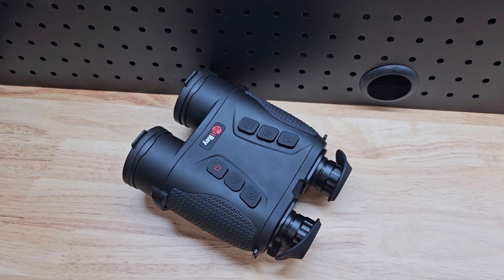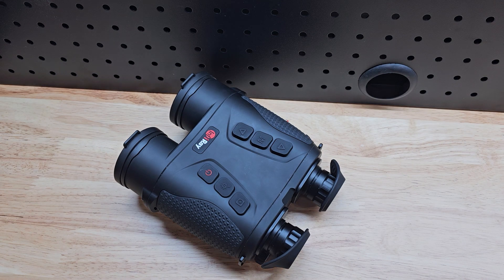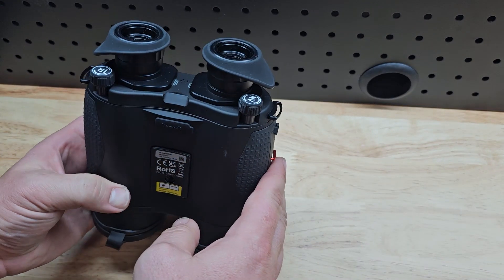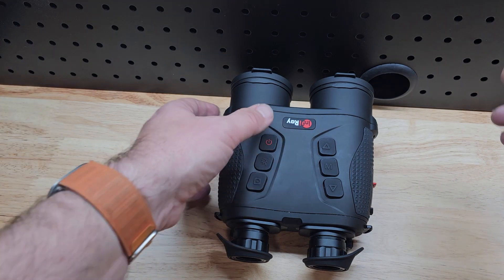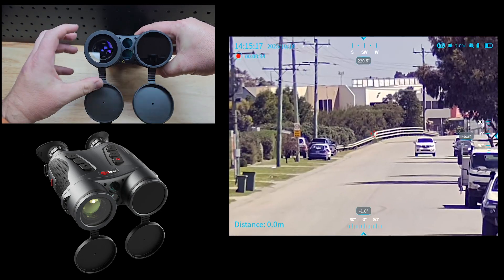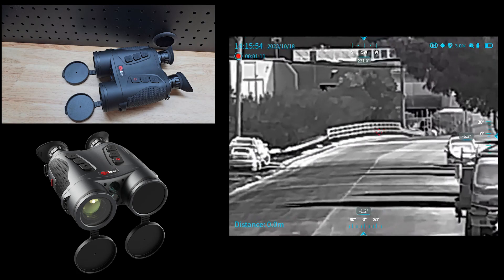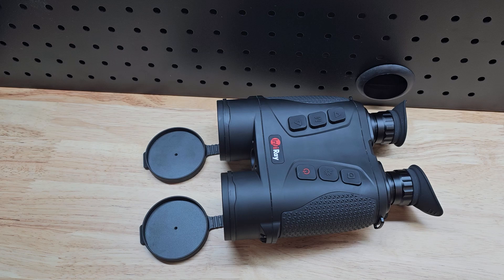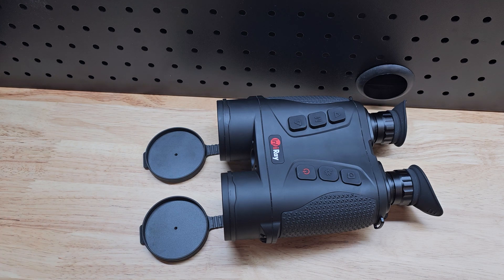First look at the InfiRay Gemini GEH50R Thermal Fusion Binoculars, with ben from huntthenight.com.au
Product Features

Multi Spectral Viewing Modes
640x512 12 micron sub 25mK NETD thermal imaging
Fully focusable colour day mode
Night Vision mode with Infrared and low light colour
Integrated 1200m laser rangefinder
Fusion thermal and optical channels
Integrated video recording and Wifi
The Infiray Gemini GEH50R Multi-Spectral thermal imaging binoculars feature five modes of operation:  Focusable colour day viewing, Infrared night vision, 640x512 thermal imaging, Fusion and Picture in Picture displays.

The Infiraty Gemini thermal binoculars feature a state of the art 640x512 12 micron sub 25mk NETD thermal sensor with colour day time  and infrared night vision capability, providing 24/7 observation, coupled with an integrated laser range finder for accurate distance measurements.

Infiray Gemini is perfect for ecology, wildlife watching, hunting, deer stalking and security purposes, allowing users to seamlessly switch between day, night and thermal, or a fusion of light spectrums for the ultimate in detection capability.